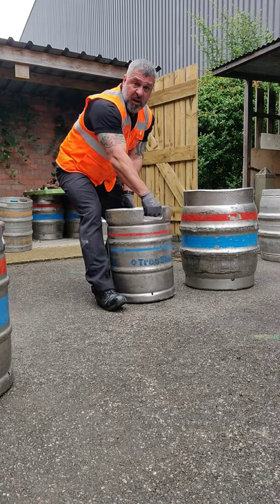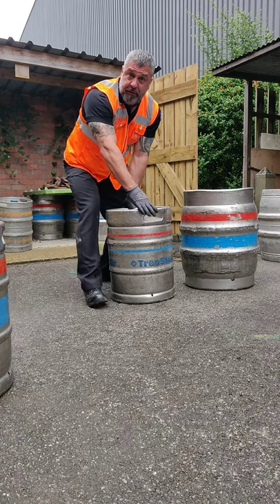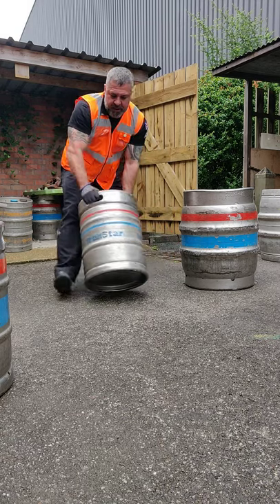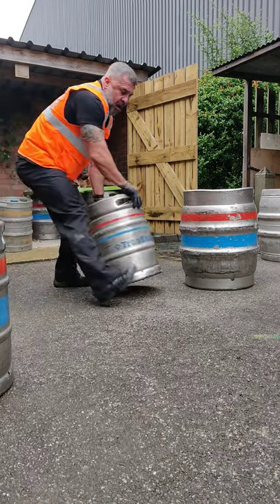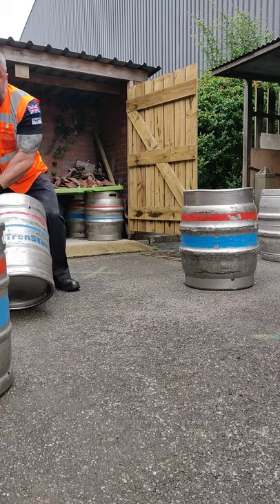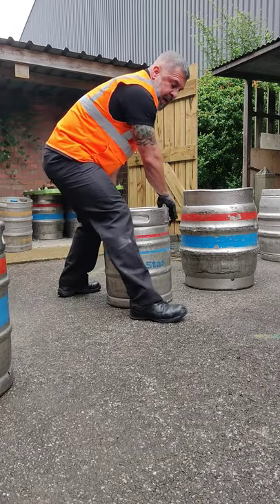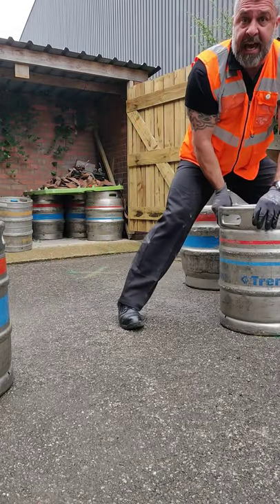Moving Beer Kegs - Manual Handling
Churning is best practices for short movements.

In this video, Harold shows you how to easily move a round item like a beer barrel or gas canister.

Want to see more of our Manual Handling Top Tips?

At Elite Force Safety, we believe in the power of in-person training. Our sessions are led by Military Veterans who bring their unique expertise to the table, providing practical, relevant training that goes beyond ticking boxes.

So, if you're tired of generic, eye-roll-inducing training and want to experience something tailored and engaging, get in touch with us